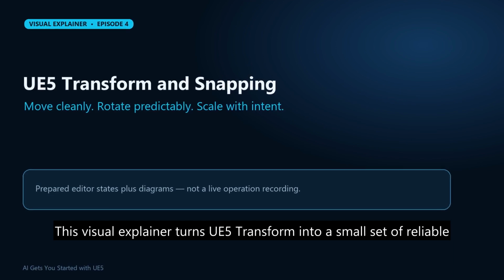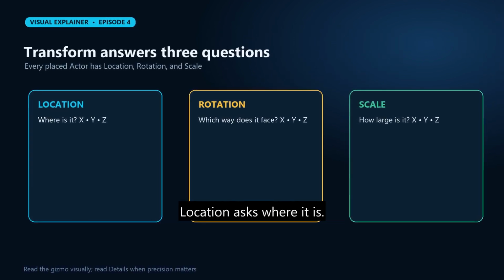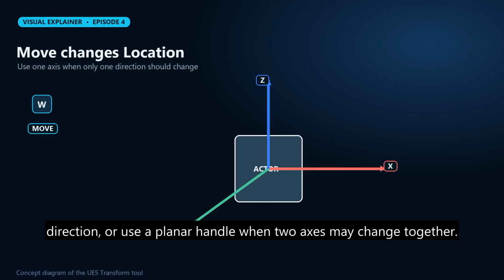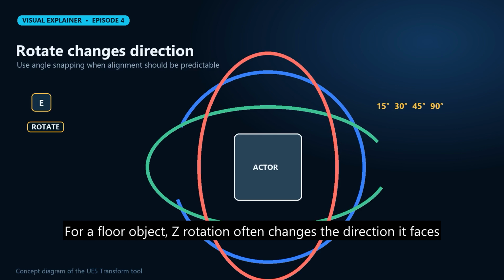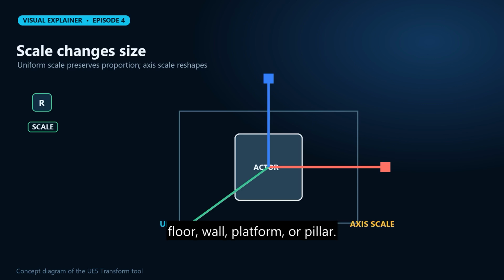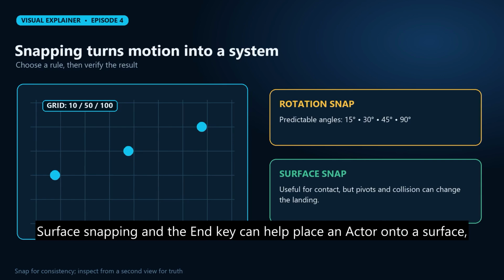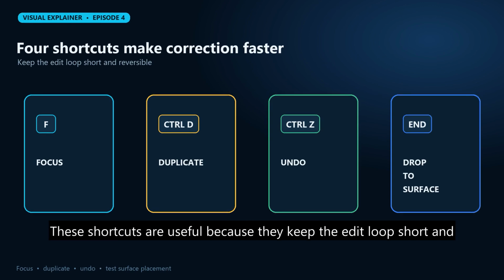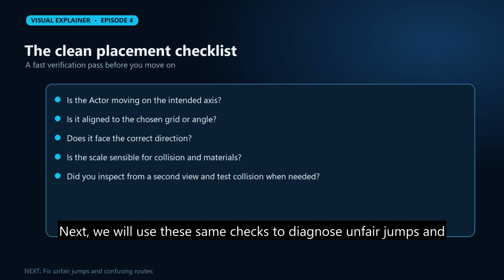UE5 Transform & Grid Snapping: Place Objects Faster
Learn UE5 Transform and grid snapping for beginners. This Unreal Engine 5 tutorial explains Location, Rotation, Scale, object snapping, and the shortcuts that make level placement faster and more precise.

You will learn:
• How Location, Rotation, and Scale work on X, Y, and Z
• Move, Rotate, and Scale tools with W, E, and R
• Grid, rotation, and surface snapping
• When to use uniform or axis scale
• Focus, duplicate, undo, and drop-to-surface shortcuts
• A clean object-placement checklist

CHAPTERS
00:00 UE5 Transform without guesswork
00:22 Location, Rotation, and Scale
00:44 Move changes Location
01:05 Rotate changes direction
01:27 Scale changes size
01:50 Grid and surface snapping
02:13 Four useful UE5 shortcuts
02:33 Clean placement checklist

BEGINNER FAQ

What does Transform mean in UE5?
Transform describes an Actor's Location, Rotation, and Scale on the X, Y, and Z axes.

What is grid snapping in Unreal Engine 5?
Grid snapping restricts movement to regular increments, making blockouts and modular layouts easier to align.

What are the UE5 Transform shortcuts?
W activates Move, E activates Rotate, and R activates Scale. F focuses the selected Actor, Control D duplicates it, and Control Z undoes a change.

This visual explainer uses prepared UE5 editor states rather than a live operation recording.